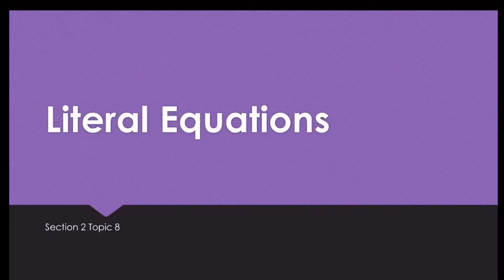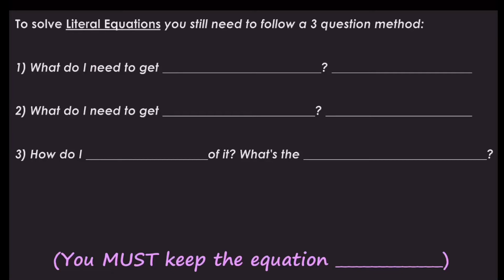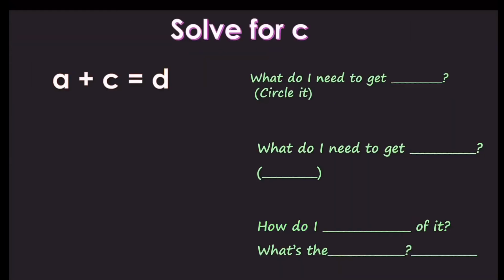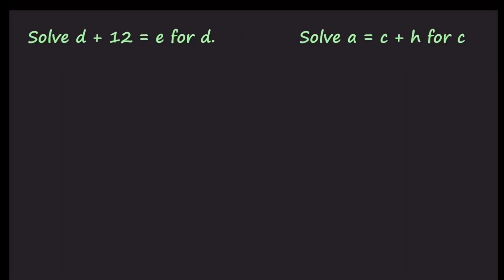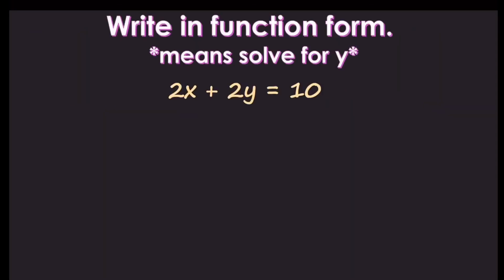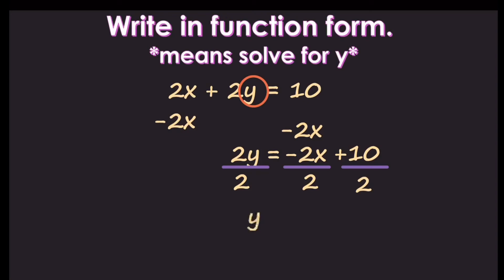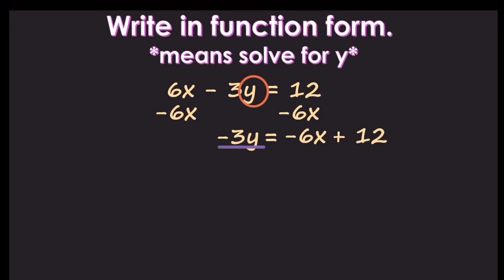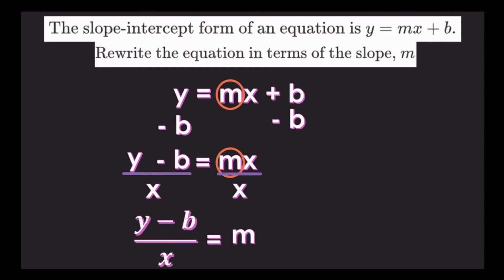Literal Equations 101